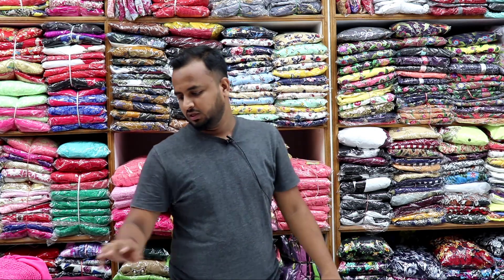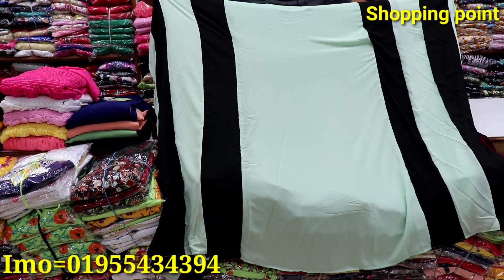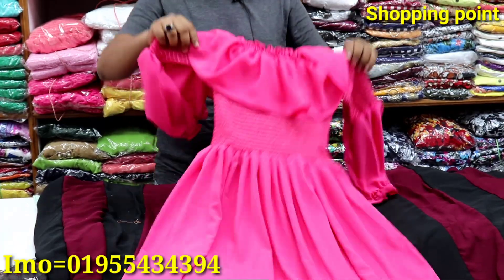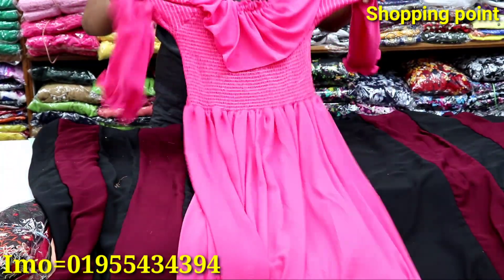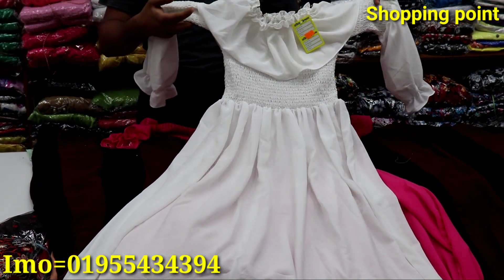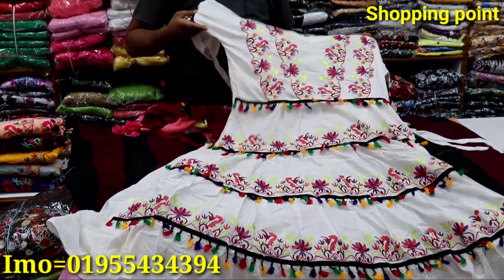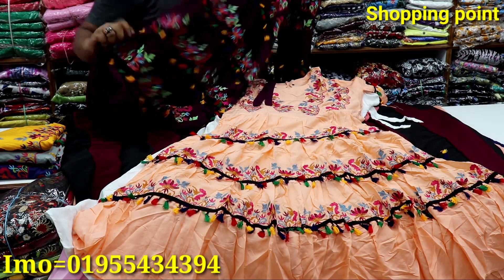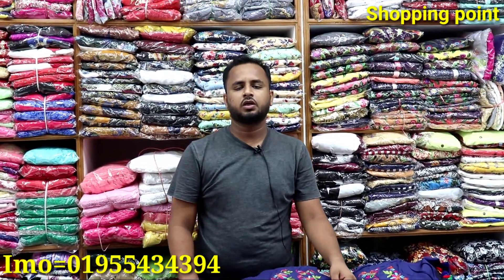কাড়াকাড়ি অফারে ওয়েস্টার্ন টপস/ওয়ানপিস || Western Tops/OnePiece Collection || কমদামে ওয়ানপিস টপস